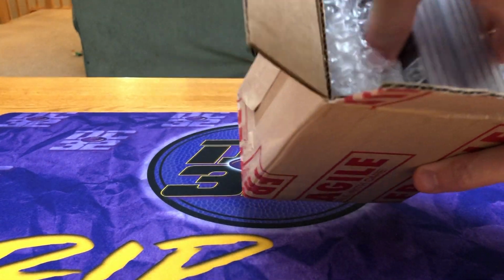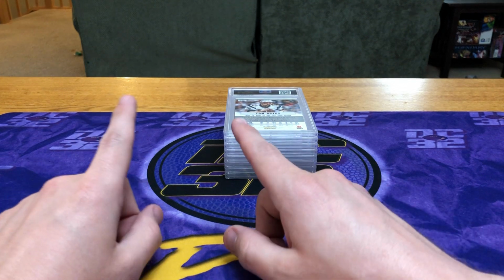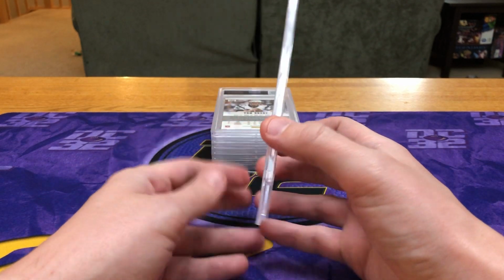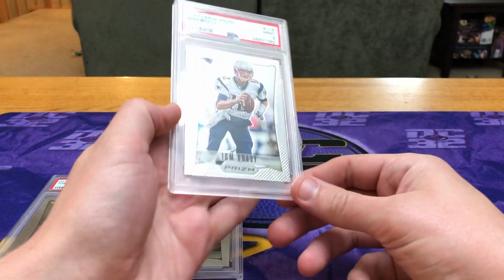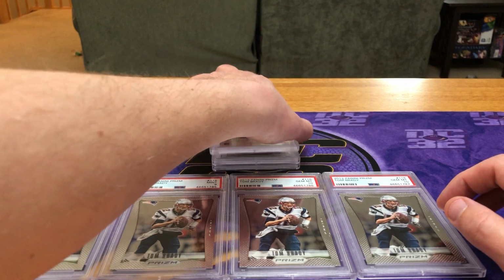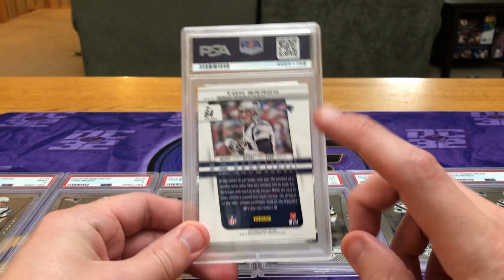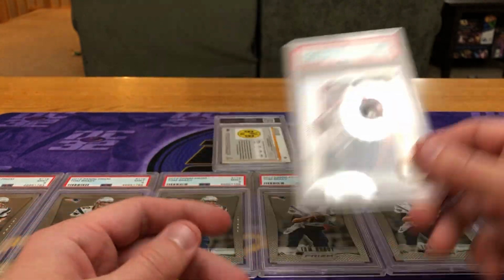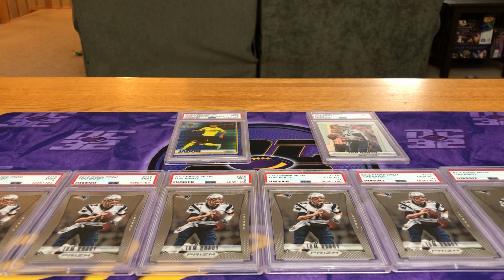PSA Return - Tom Brady Heavy! 🤑🤑🤑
I know I'm not always great getting back to comments below.
Instagram - @davescards32 (best for chatting)
eBay - davescards32